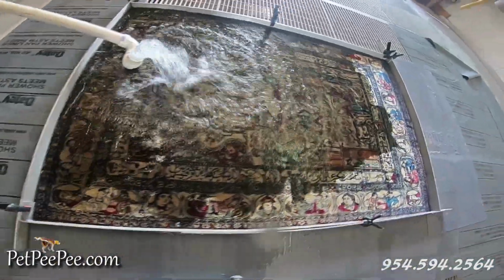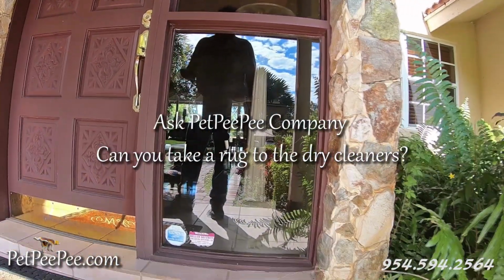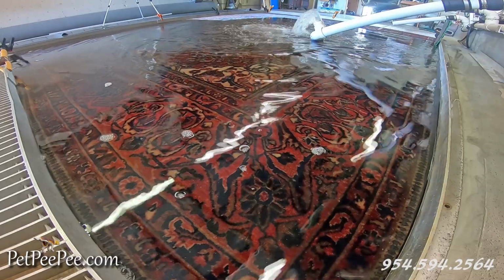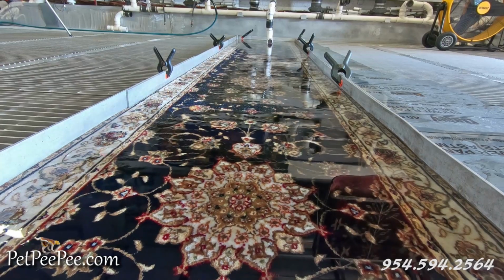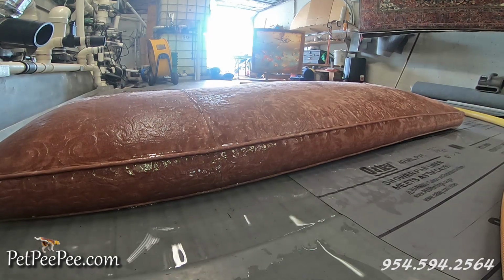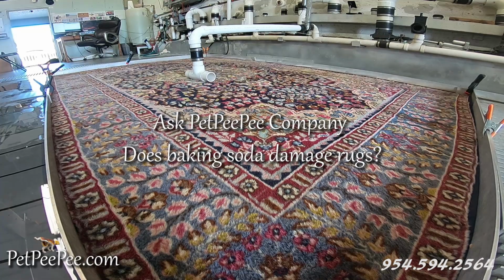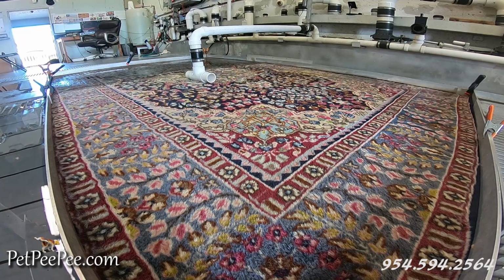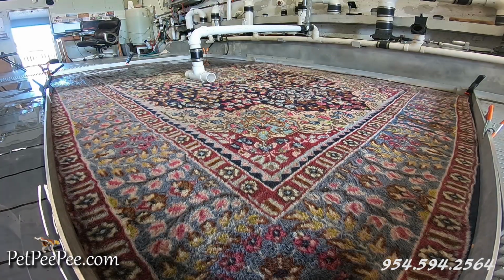Ask PetPeePee can I Clean my Persian rug using Dry Cleaner 1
Ask PetPeePee- Customer Ask Meir Martin The PetPeePee® owner answer.

1. Can you dry clean an Oriental rug?
2. Should I Take My Rug To My Dry Cleaner?
3. How much do you charge to clean an oriental rug?
4. Does baking soda damage Oriental Carpet?
5. should I give turkey to my dog on Thanksgiving?

1. Can you dry clean an Oriental rug?
Dry cleaning is not recommended for oriental rugs, even though some dry cleaners advertise that their services can remove stains and take dirt off Oriental carpet. Dry cleaning often relies on harsh chemicals that, once on your carpet, can warp fibers and spell disaster, especially if the rug is made of wool or silk.

2. Should I Take My Rug To My Dry Cleaner?
Many dry cleaners will not actually clean your Oriental rug themselves. Instead, they will most likely send your Persian carpet to a subcontractor to clean the carpet.  You are tempted to take your Area carpet to a dry cleaning company, ask if that guarantees urine odor removal if the stains are removed, make your design upon the Dray cleaner answer. PetPeePee advises No.

3. How much do you charge to clean an oriental rug?
The Price depends on the Oriental rug types and the urine condition. Cat urine odor is more difficult to remove than Dog urine odor; the rug quality and the damage will determine the Price. By Texting the pictures of the rug to PetPeePee company, we will evaluate the Price before shipping.

4. Does baking soda damage Oriental Carpet?
Baking soda is considered the most helpful cleaner for an oriental rug. Moreover, it is an inexpensive solution that has no impact on the environment. It will even help to get rid of odors and stains with ease. Depending on the color, you have to sprinkle the baking soda on your carpet.

5. Should I Give My Dog Leftover from the turkey on Thanksgiving?
If your dog eats dry food all the time, it will be risky to feed him cooked food; it can turn the dog to diarrhea on the Oriental rug.

Please watch the video; it will clear the answer to the question above.

PetPeePee Worldwide & Nationwide service for cleaning and removing Urine odor from a High-Quality Oriental carpet.
Using the Dead Sea chemical-Free cleaner & the XpetPee Machine.

Shipping overseas from Europe to Florida is Easy. DHL will pick up the rug from your home and deliver it. Guarantees Clean and total Odor Free.